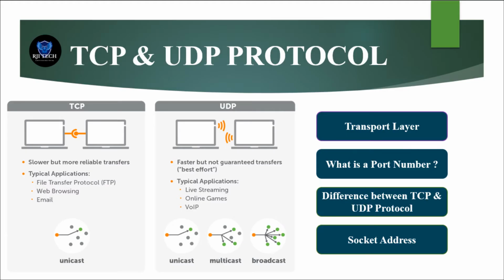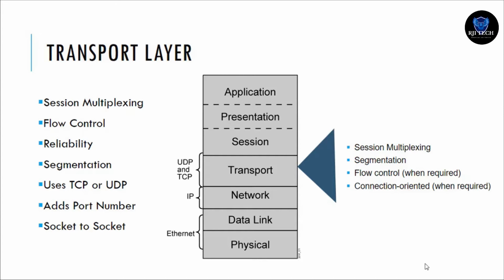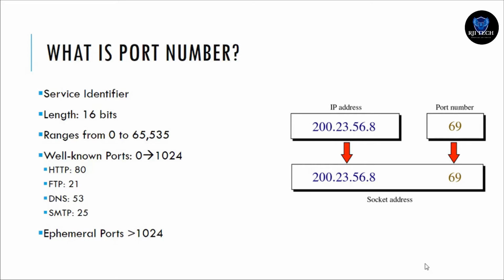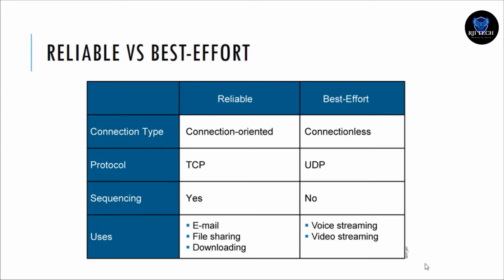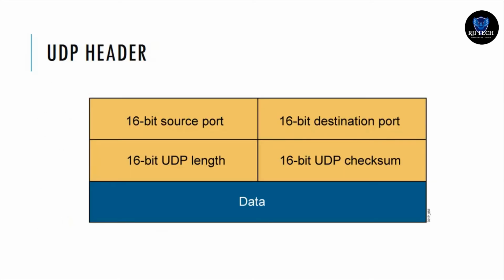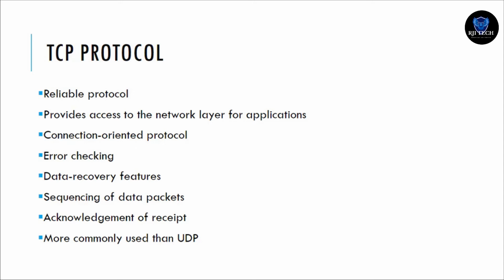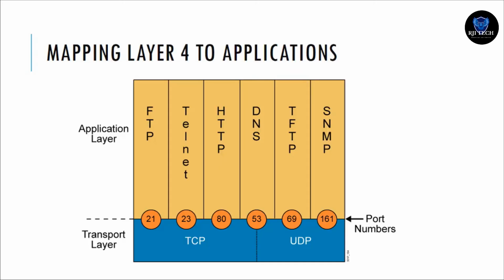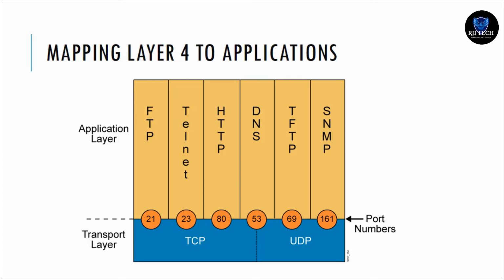Session 12 | What is TCP & UDP Protocol ?